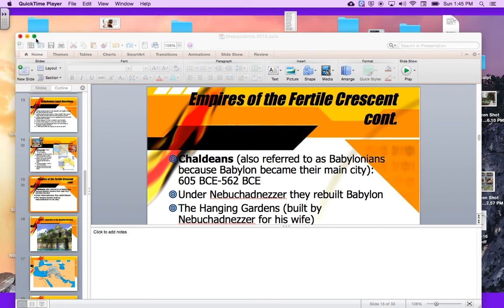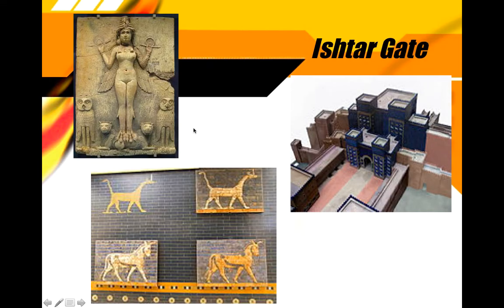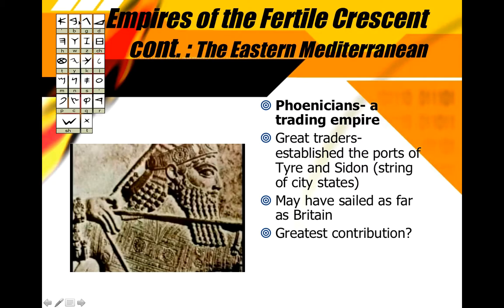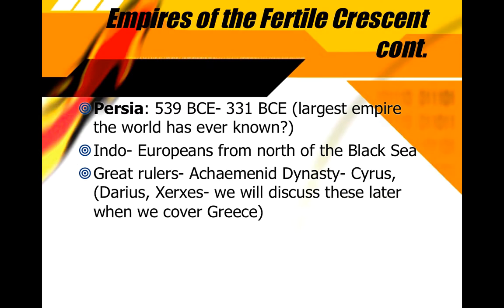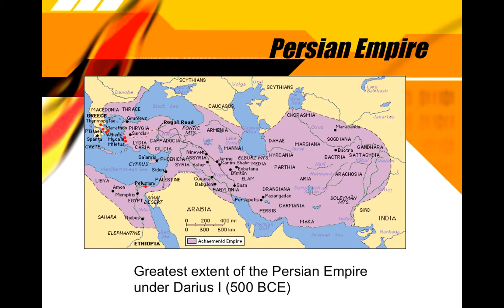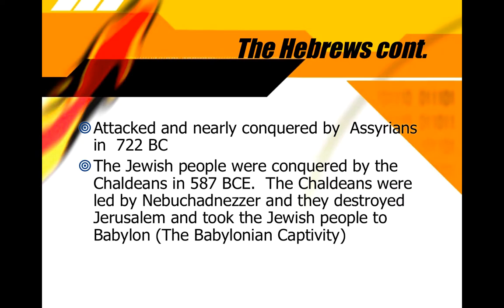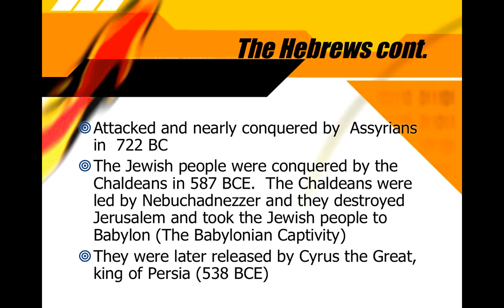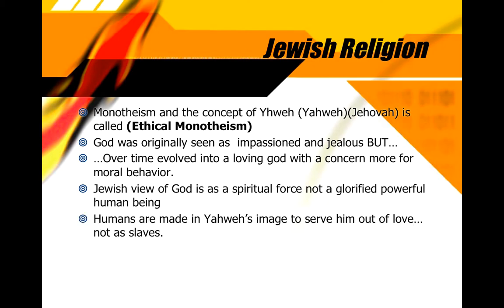Screencast Lecture Babylon through the Hebrews